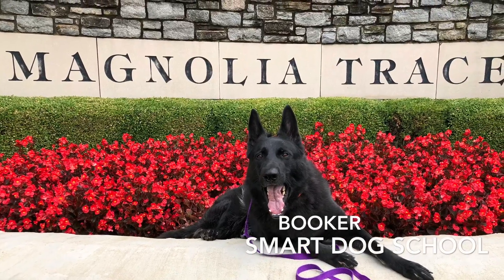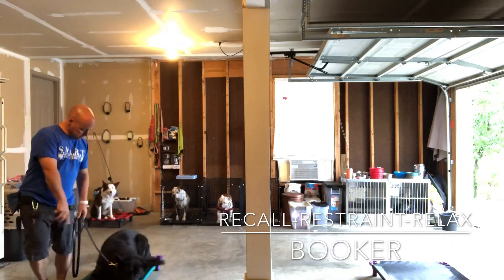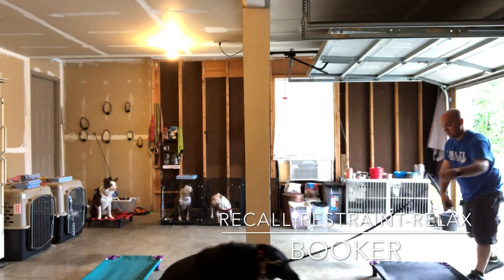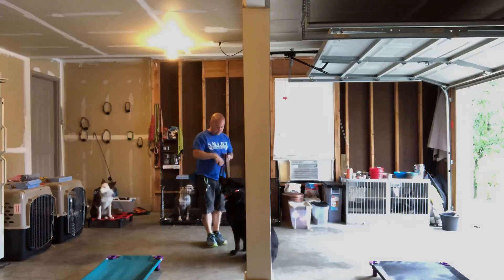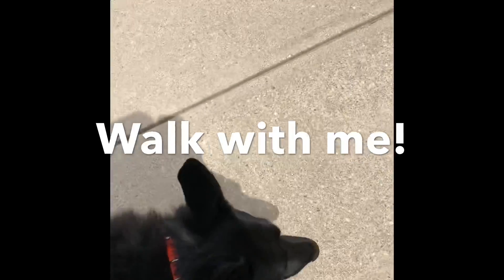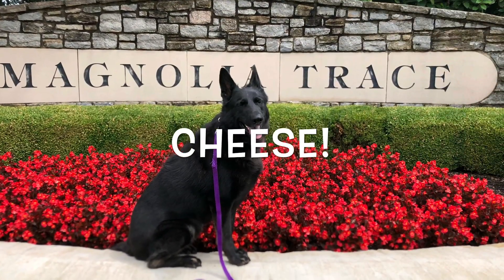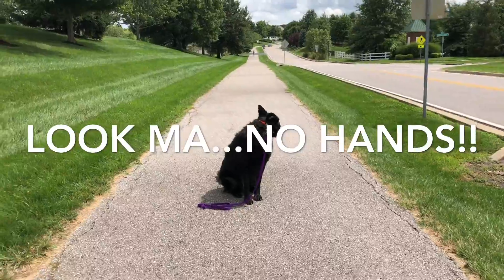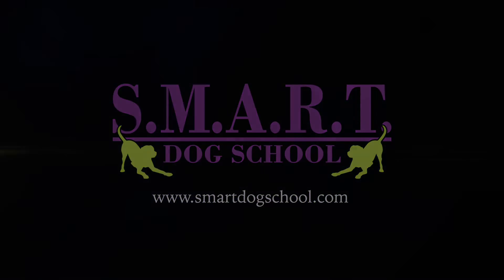SDS 3 Core Concepts Explained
Booker here is enrolled in our Smart Way UNLIMITED Program. Lifetime Maintenance Included!!